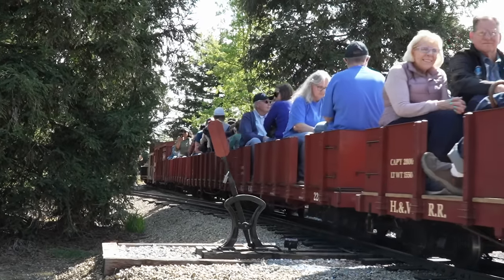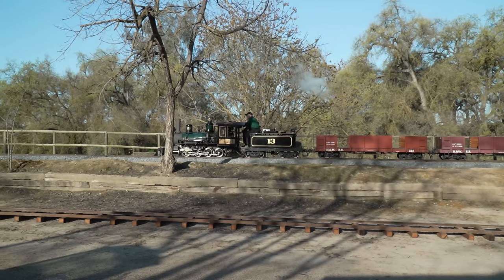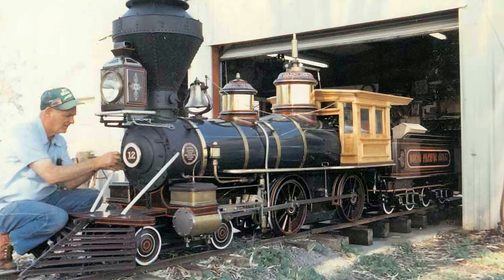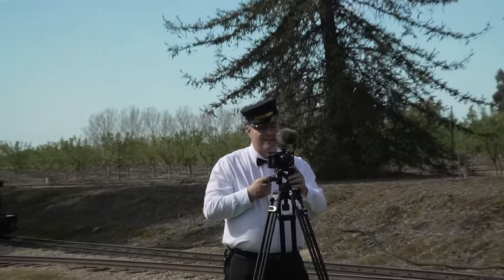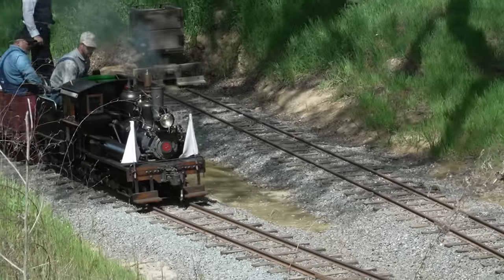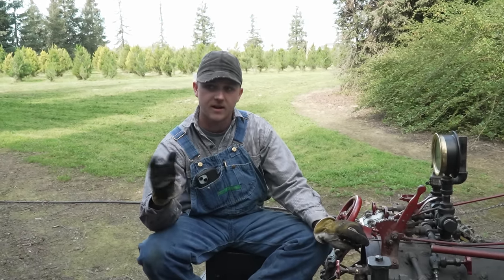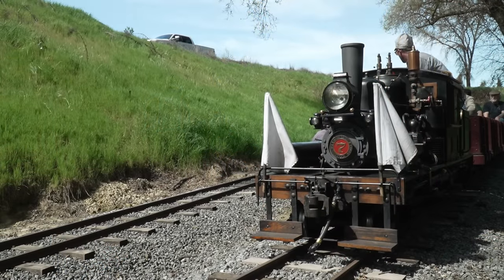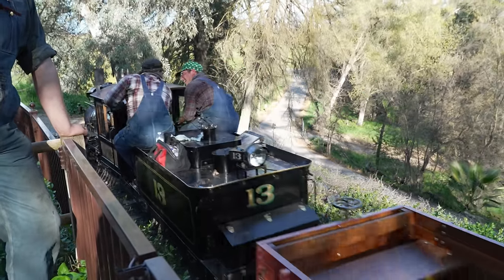What is Grand Scale Railroading? | Railroad 101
Grand Scale was not something I really knew about before a few trips to California, and it's absolutely delightful... let's talk about it!